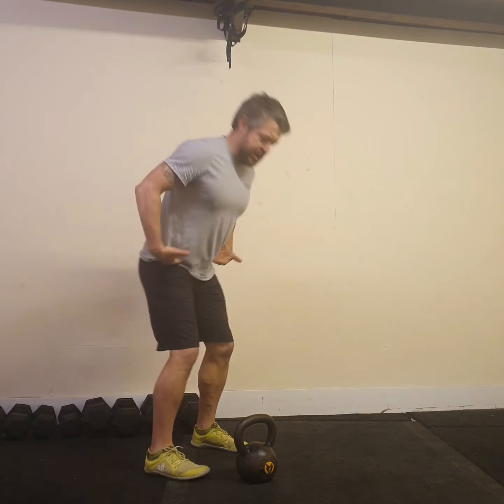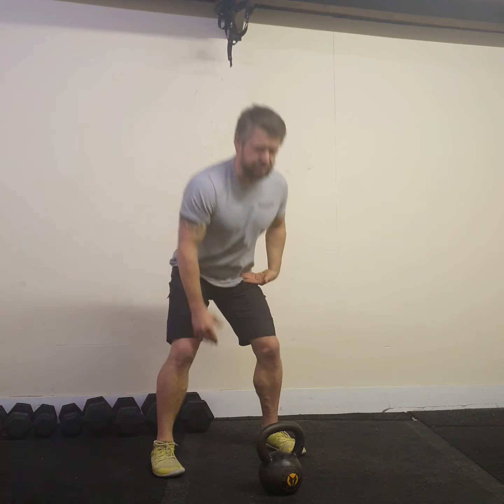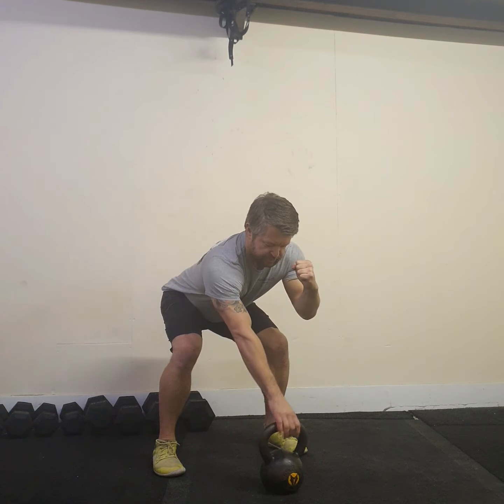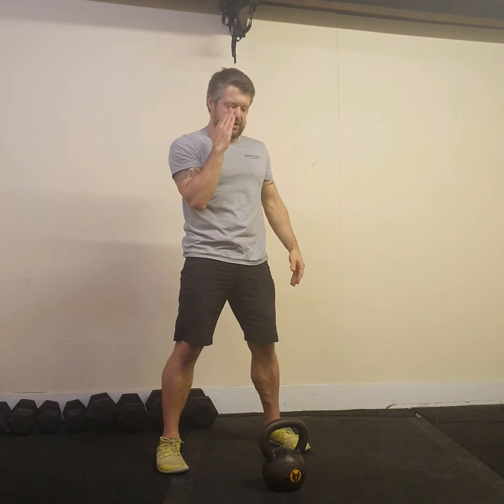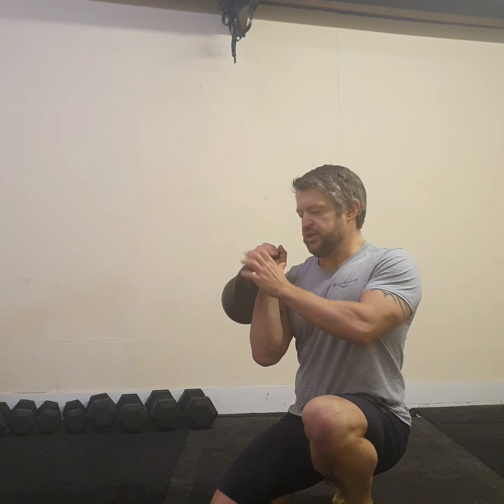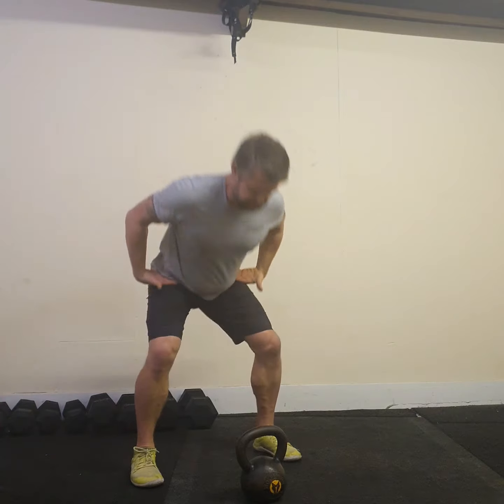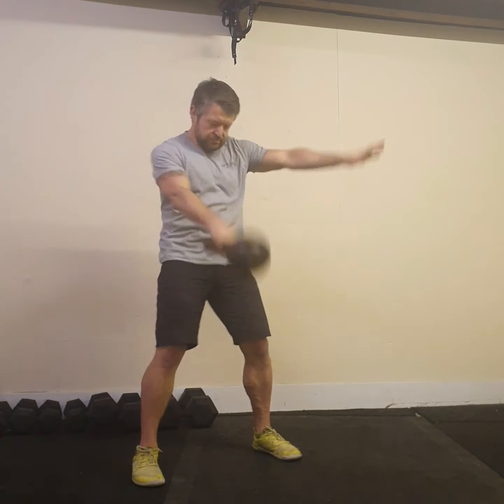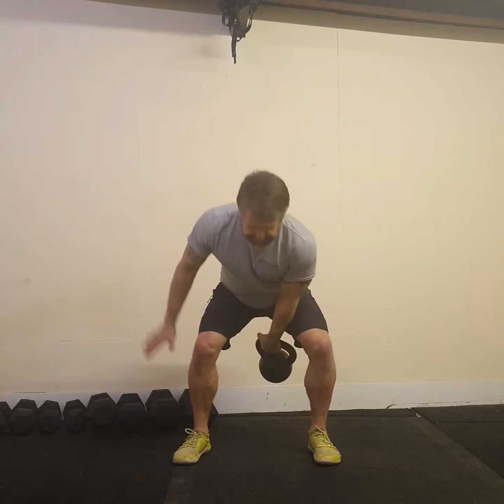Kettlebell Single Arm Clean